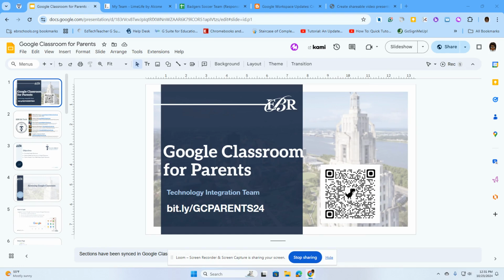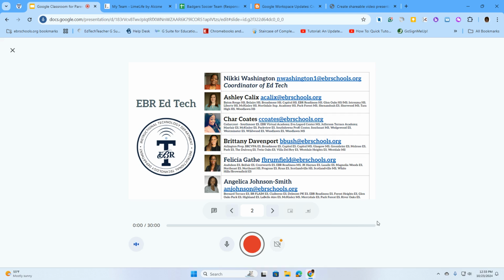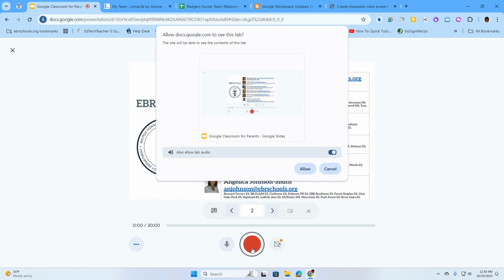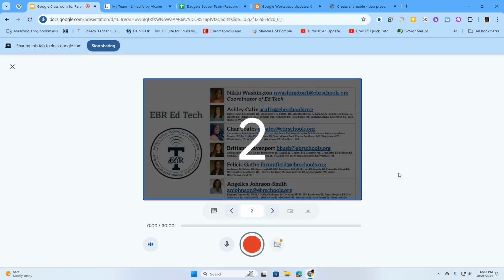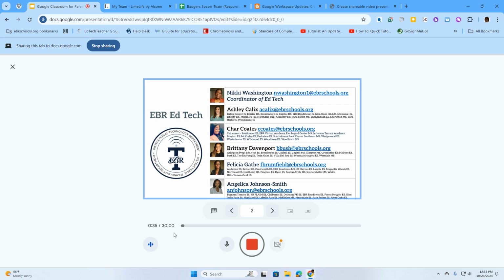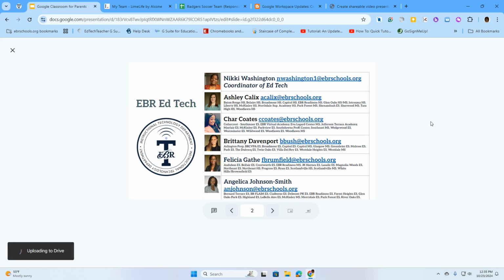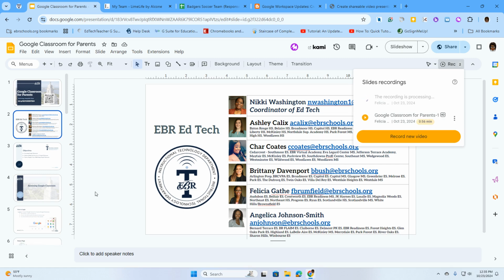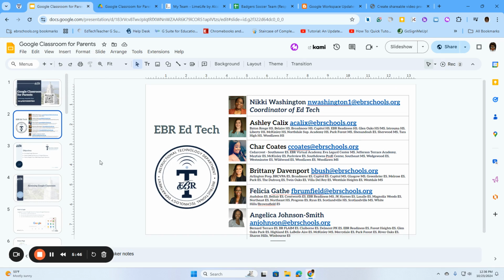Google Slides Record Feature